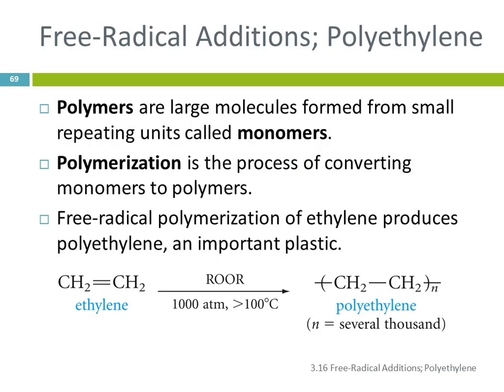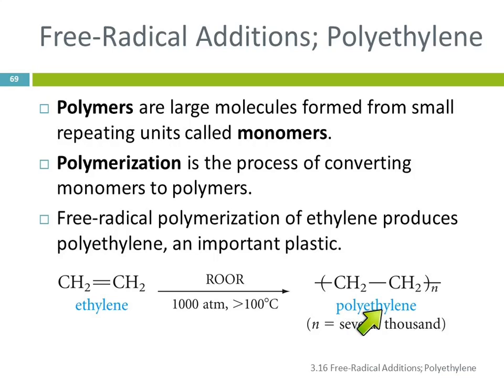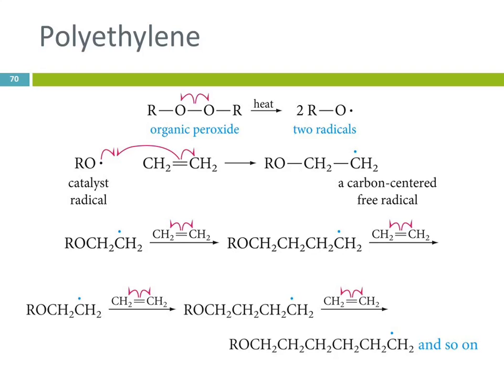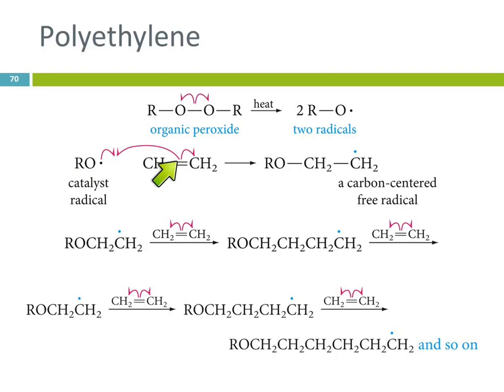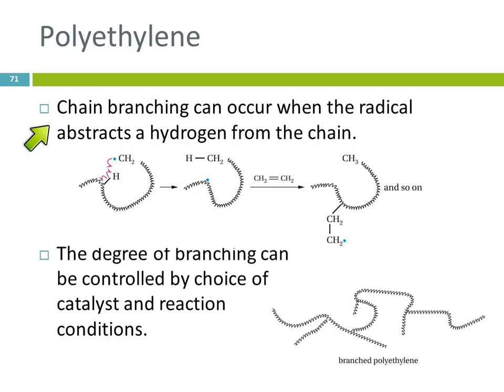8A 3.16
9/4/14 lecture at FCC